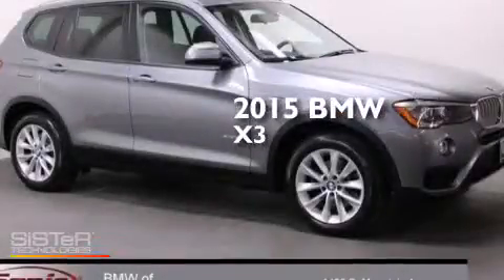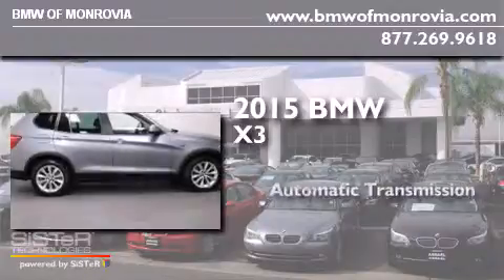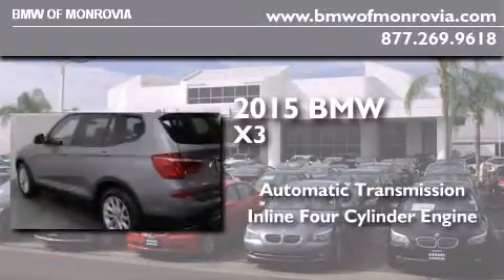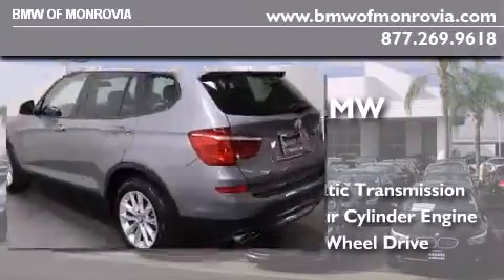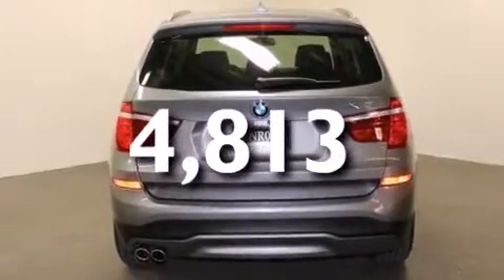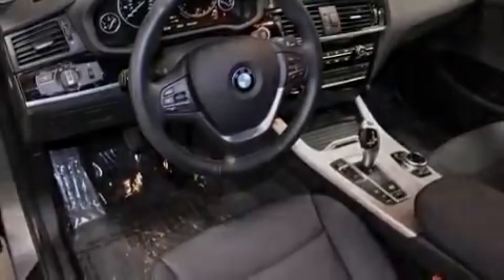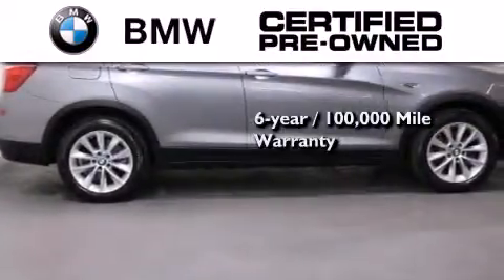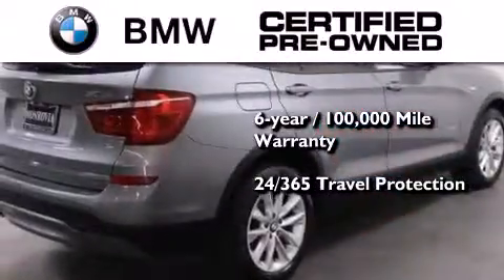Certified 2015 BMW X3 xDrive28i Monrovia CA 91016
We've been honored to serve the Monrovia CA area , we promise that your experience at our dealership will exceed your expectations ! Year : 2015 Make : BMW Model : X3 xDrive28i Engine : 2.0L I-4 cyl Trans . : Automatic Exterior : Space Gray Miles : 4,813 Interior : Black BMW of Monrovia 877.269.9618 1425 S. Mountain Ave. Monrovia , CA 91016 Used 2015 BMW X3 xDrive28i Monrovia CA